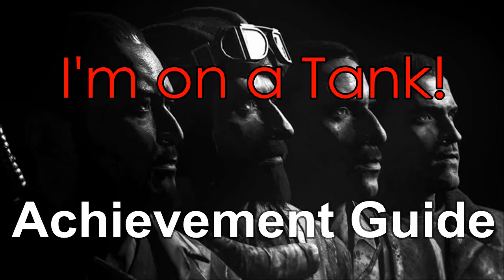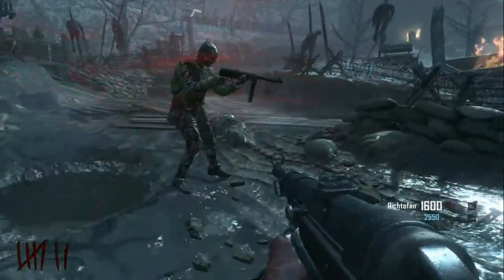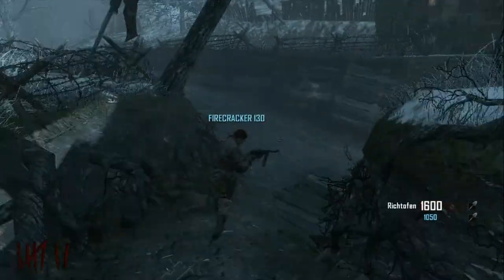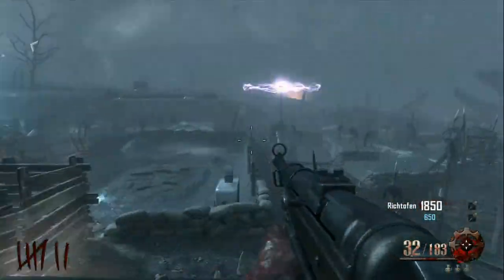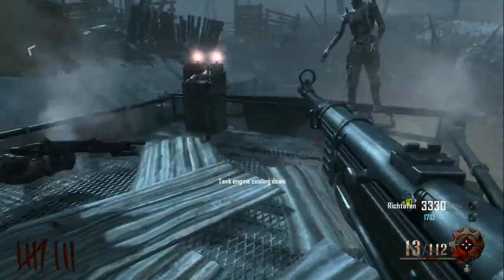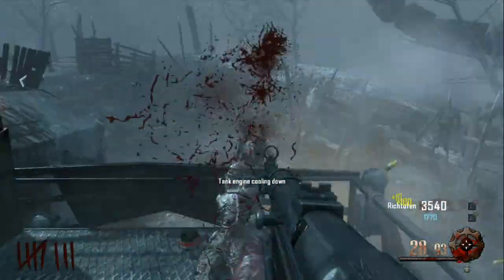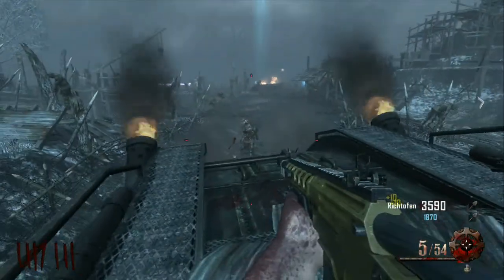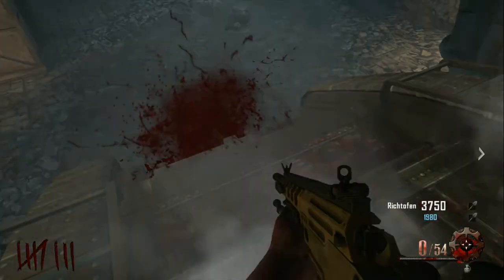I'm on a Tank Achievement Guide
Taylor shows you how to unlock the "I'm on a Tank!" Achievement in Call of Duty Black Ops II Zombies Origin DLC. Thanks to Firecracker for the help against the zombie horde.